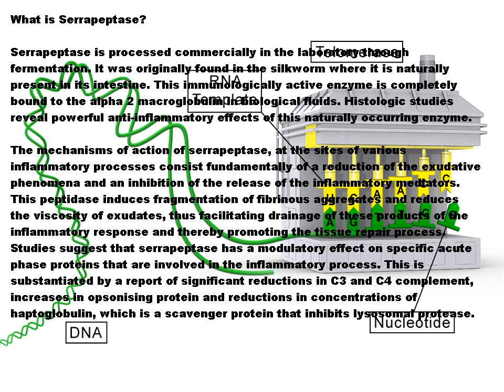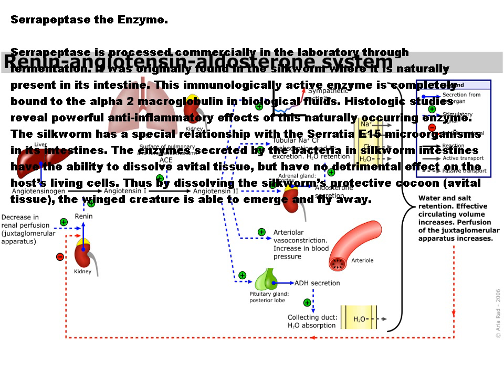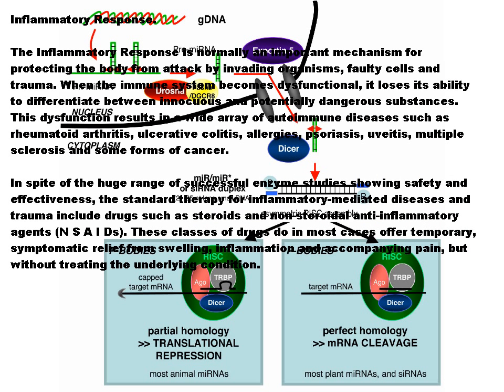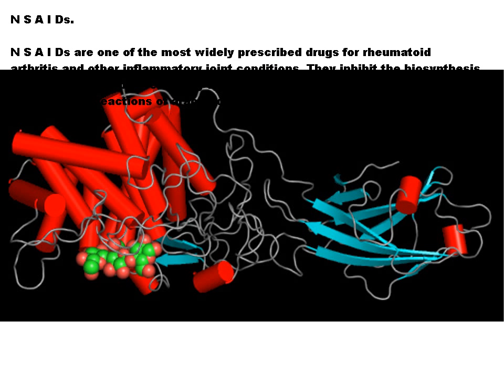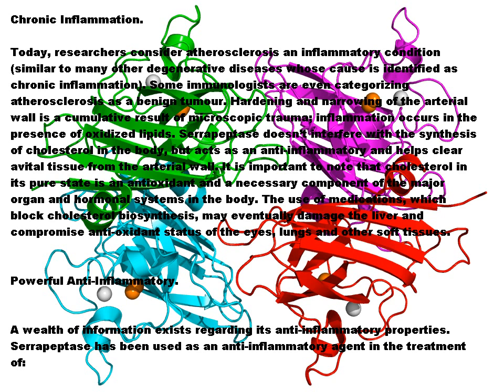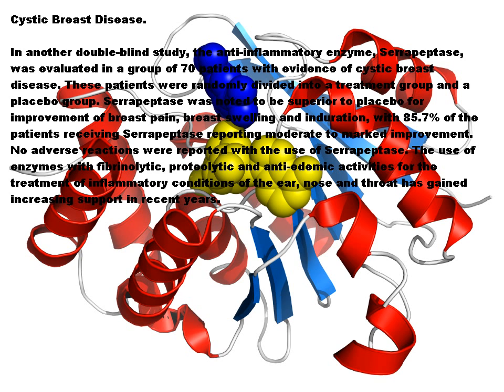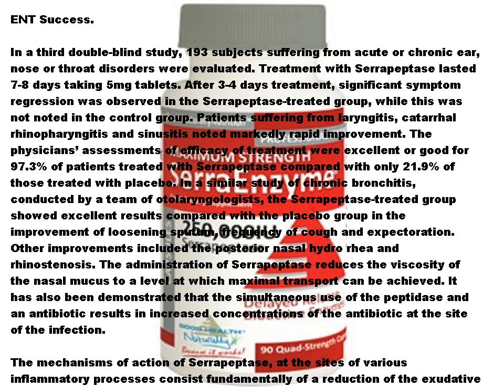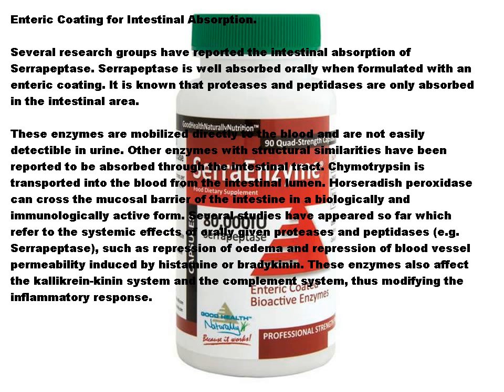What is Serrapeptase? How does it help you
Serra Enzyme™ Can Give You Powerful Support for:

Accelerated Healing
Healthy Sinus Activity
Normal Fluid Retention
Free Joint Mobility
Post Surgical Recovery
Reduced inflammation
Helping the healthy body to remove accumulated acid and waste products from the joints and arteries.